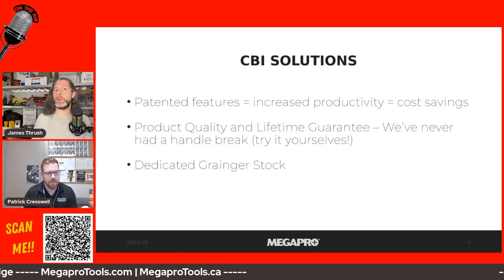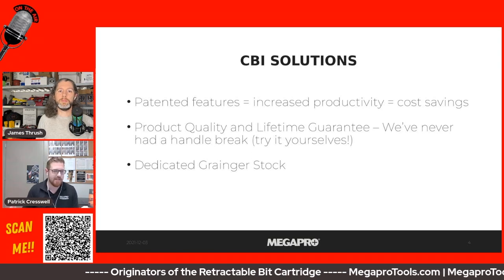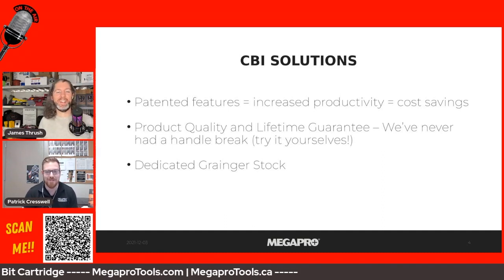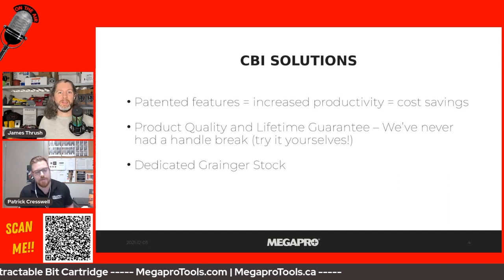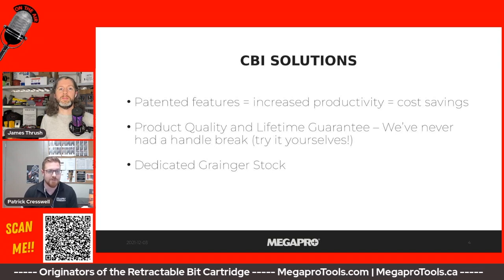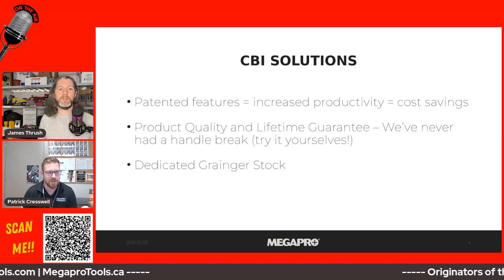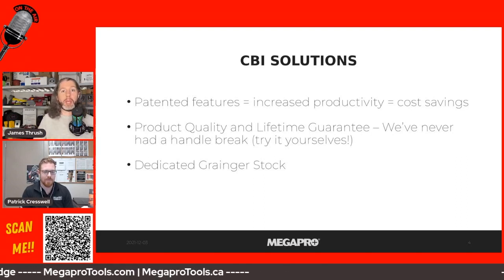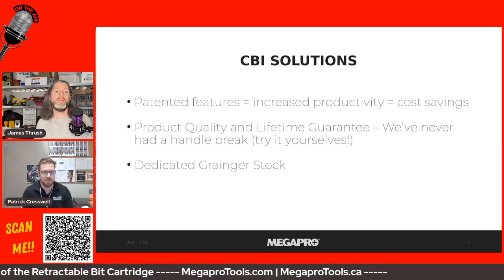S2-E5 - Megapro - CBI's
In this R-T Clip James & Partick talk about the Customer Business Issues @MegaproTools products can help solve.